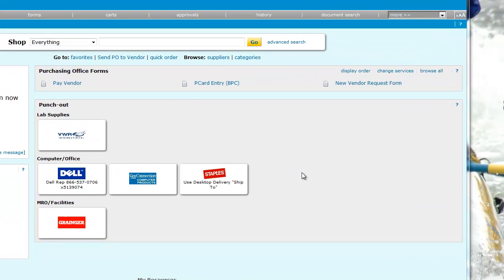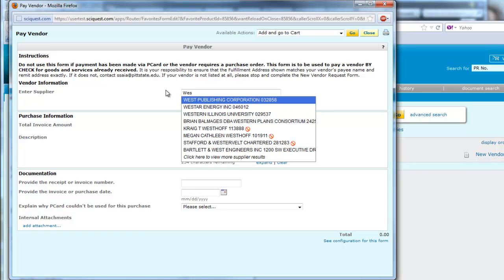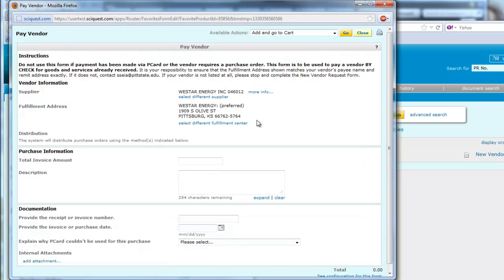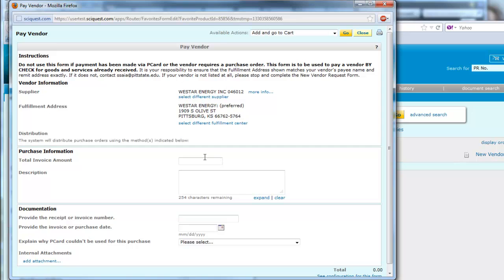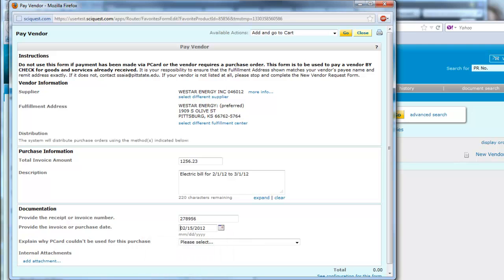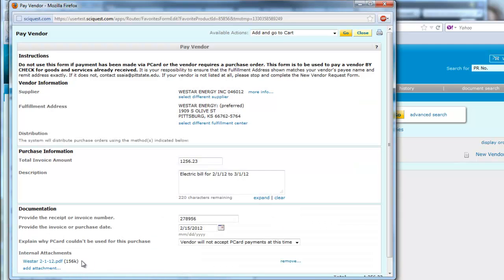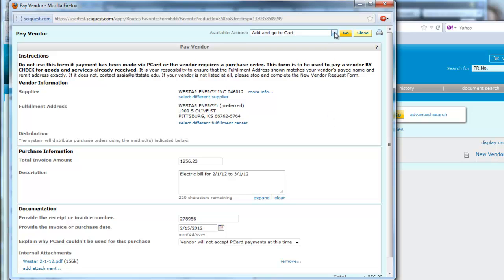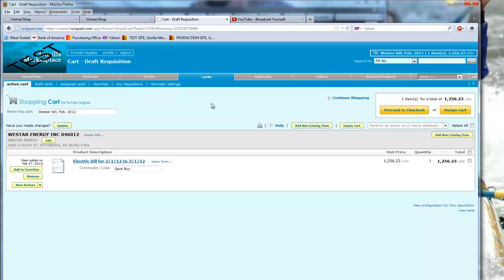Pay Vendor Form